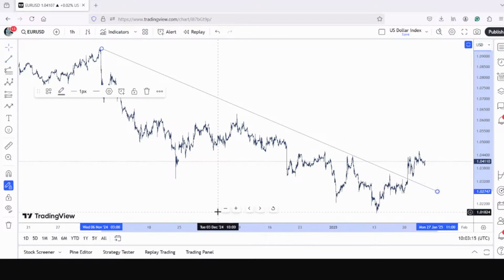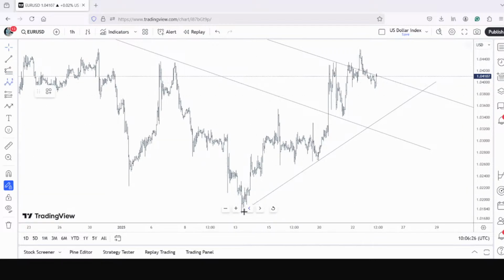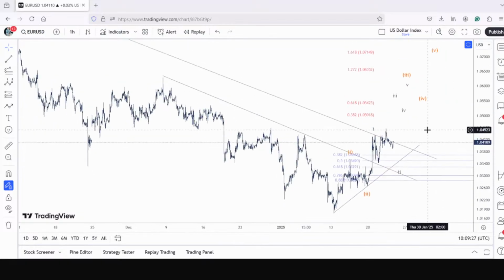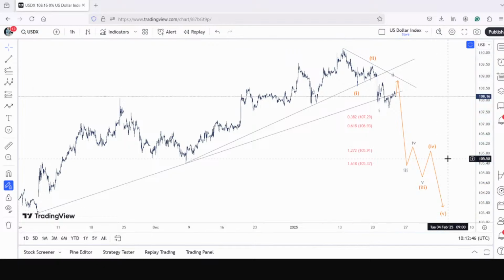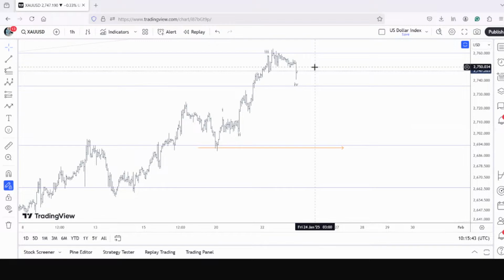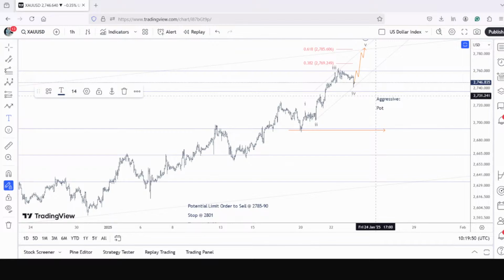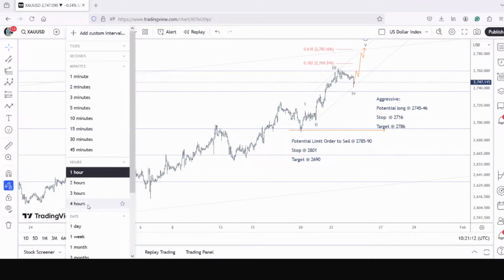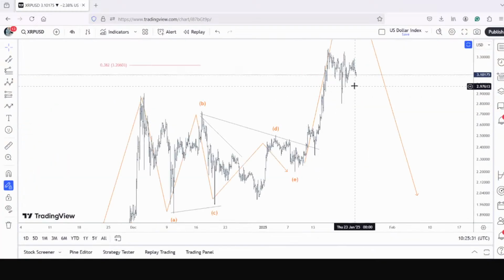$ForexLens London with SPDas